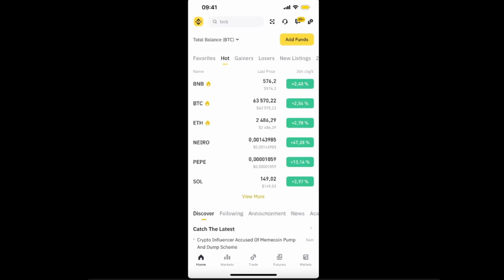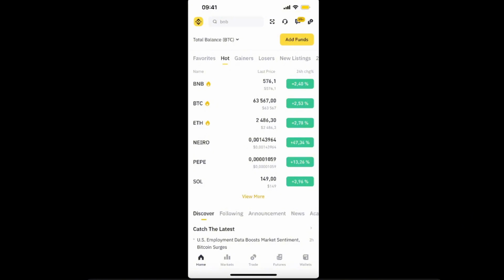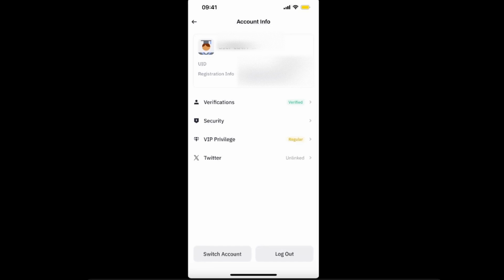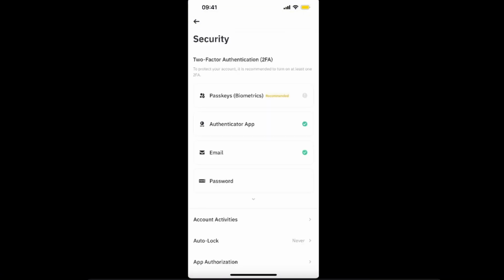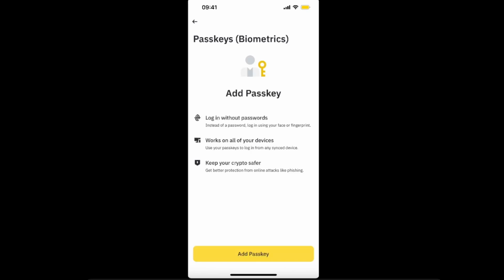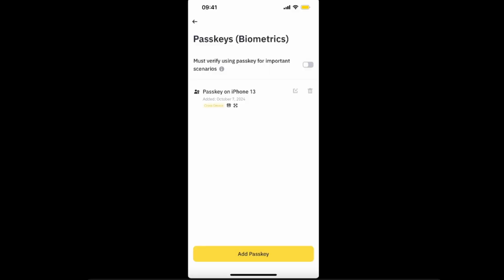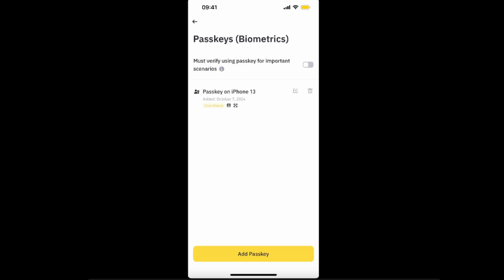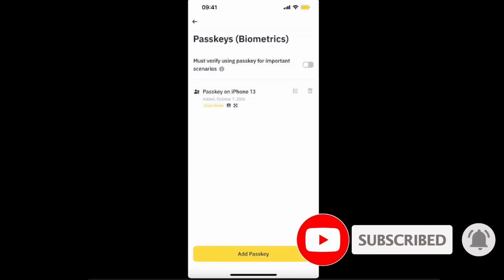How To Add Passkeys On Binance App 2025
In this video I show you How To Add Passkeys On Binance App 2025!